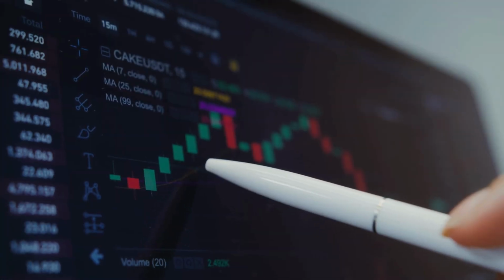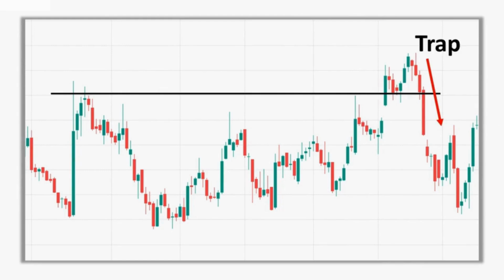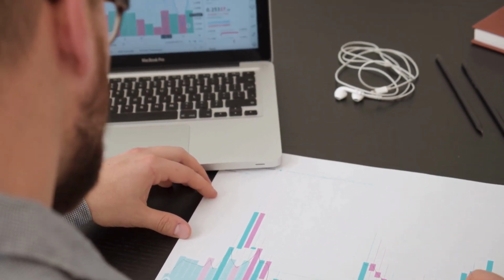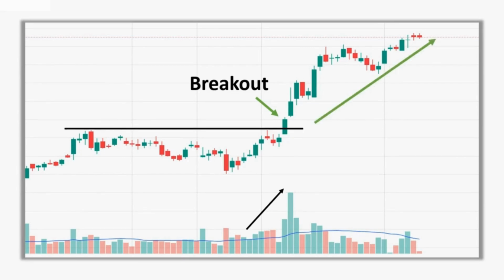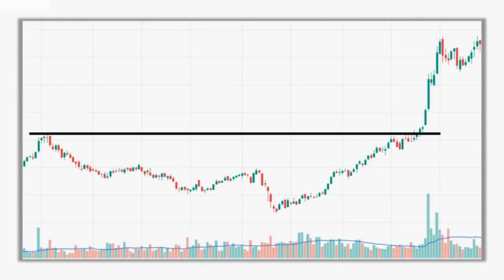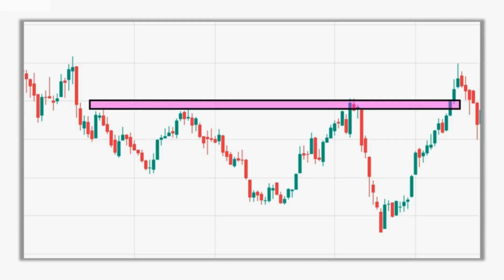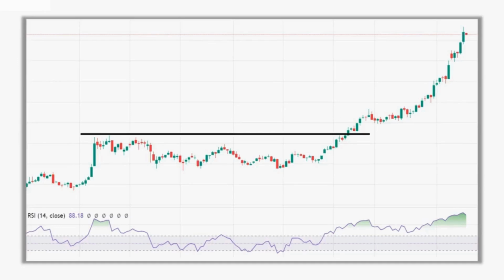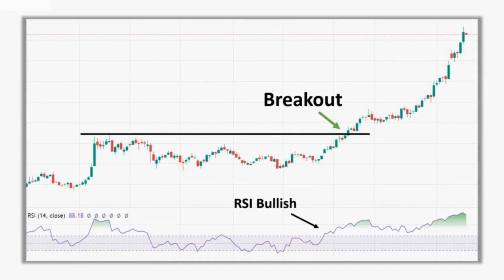How to Identify a False Breakout? | Breakout Trading Strategy | Tradingfyive